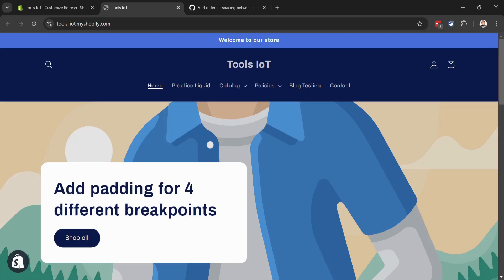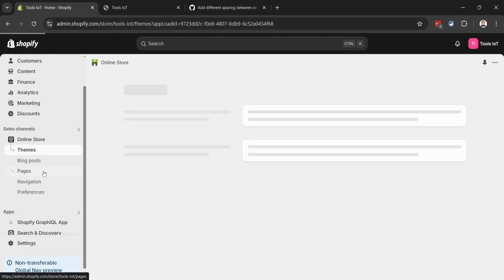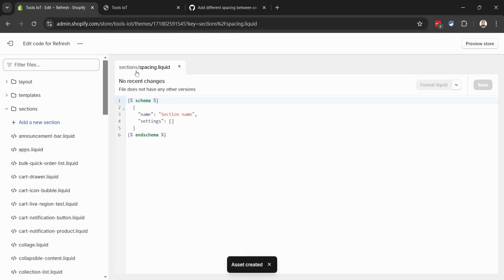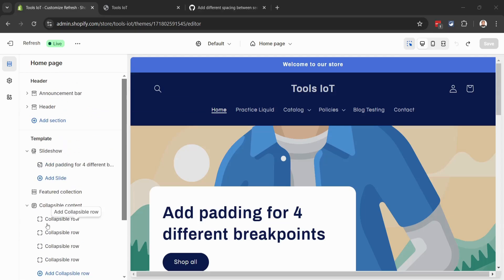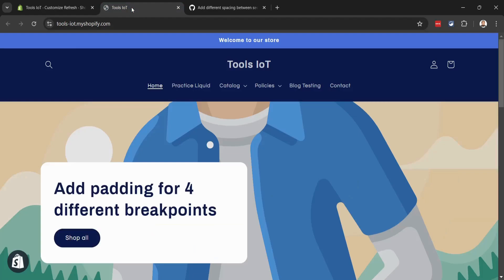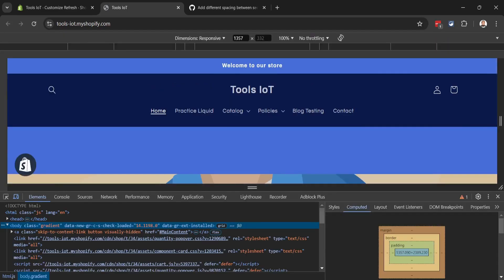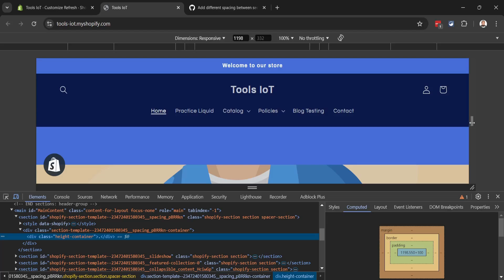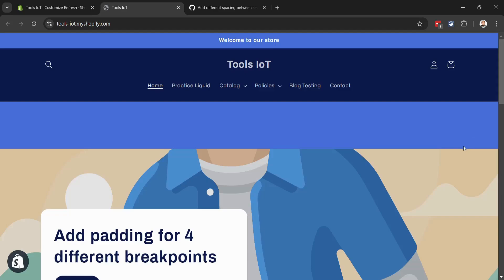Shopify hacks: how to add responsive padding between sections (works on any theme)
In this tutorial, you'll learn how to add custom padding or spacing between sections for different screen sizes on any Shopify theme. Whether you're using Dawn, Refresh, Sense, or any other theme, this method will help you achieve perfect spacing on large screens, desktop, tablet, and mobile views.

In this video, you'll discover:
- A step-by-step guide to implementing responsive section padding
- How to adjust spacing for different screen sizes
- Tips for maintaining consistency across your Shopify store
- A technique that works with any Shopify theme